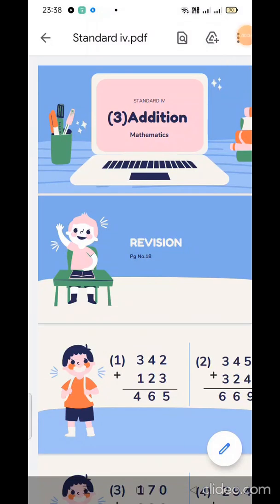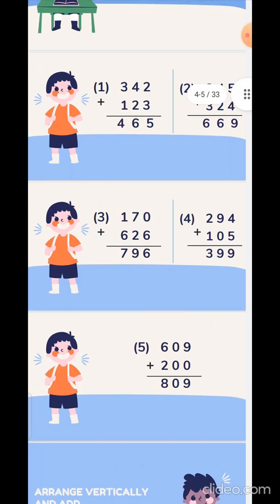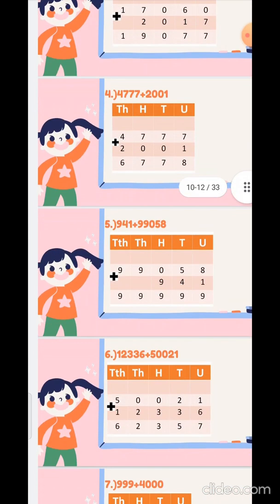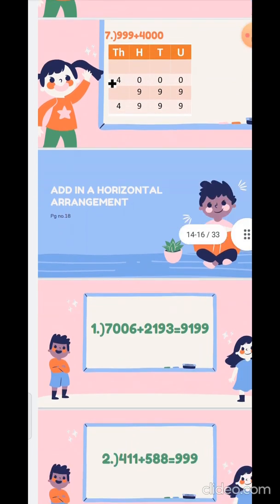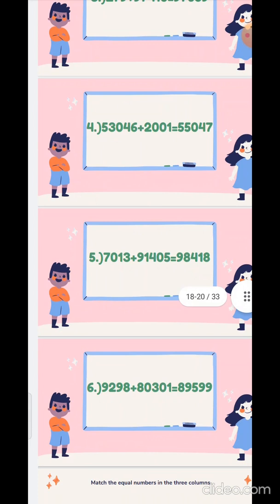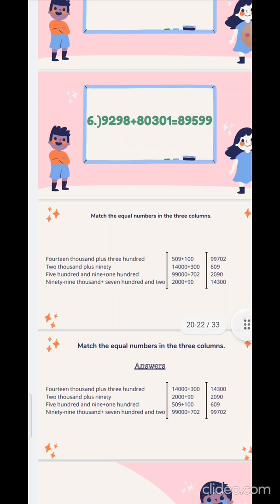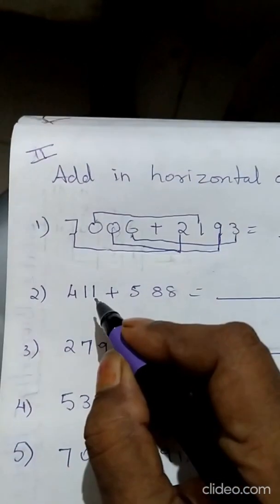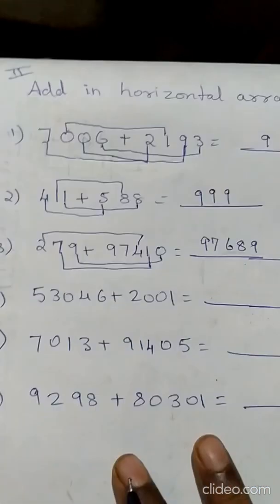STD IV Maths L3 Addition Pg 18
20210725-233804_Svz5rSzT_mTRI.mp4